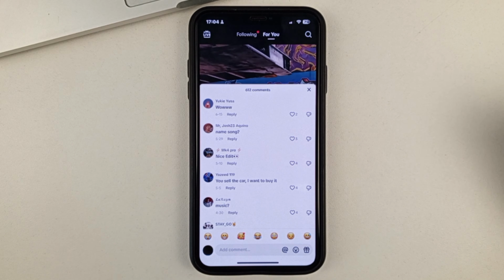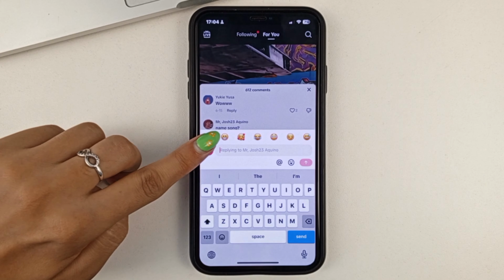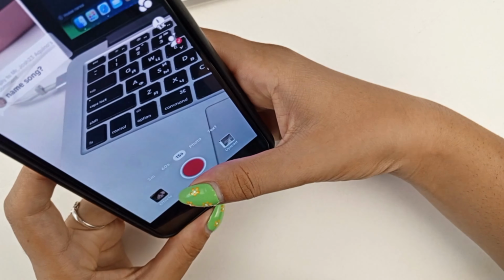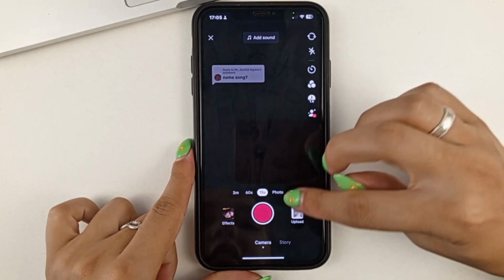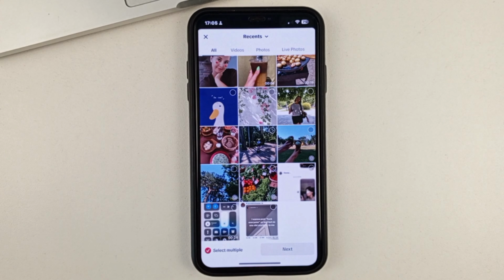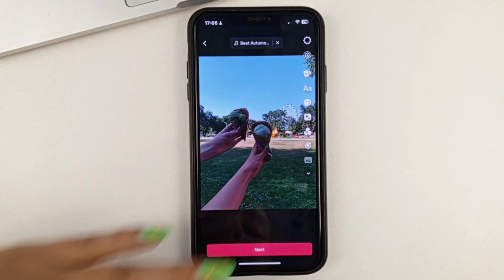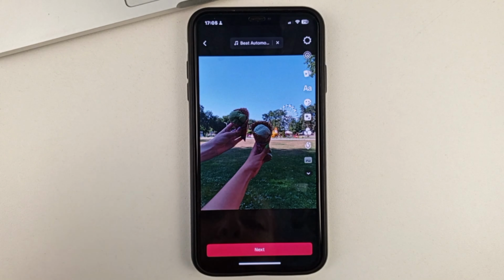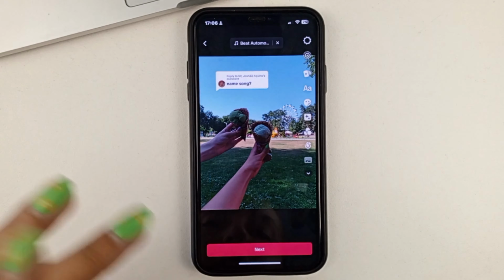How To Put Pictures In Tiktok Comments - Full Guide